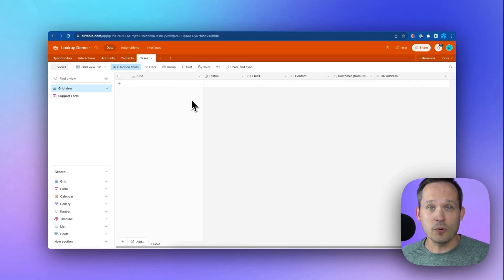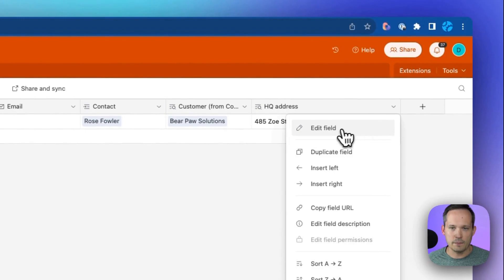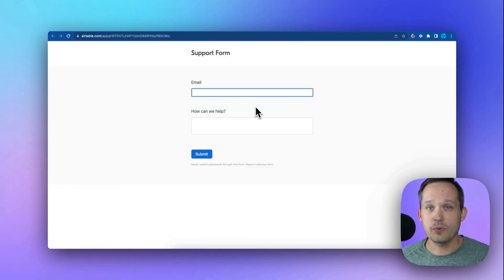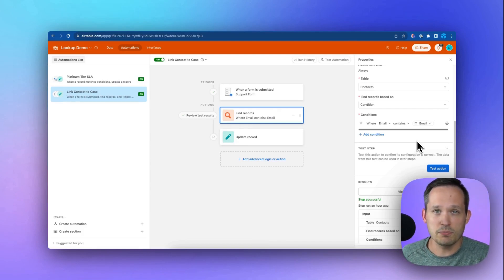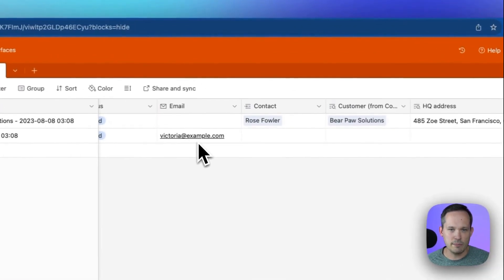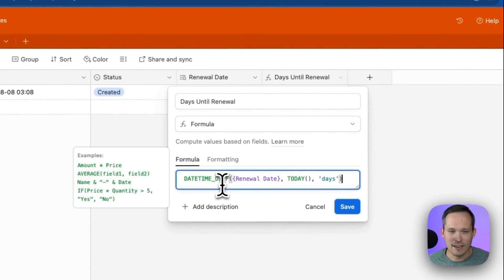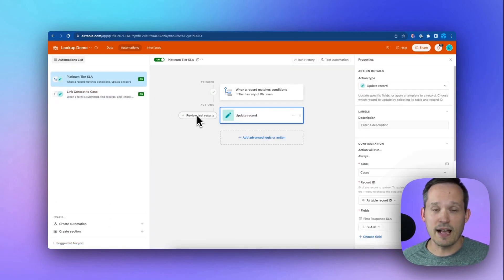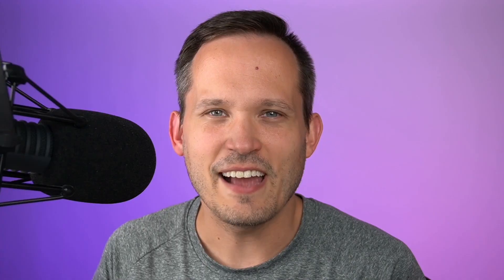Use Airtable lookups in 3 powerful ways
In this video we're going to discuss three different ways to use Airtable Lookups: using lookups across multiple linked relationships (and how to automate), using lookups in formulas, and using lookups to trigger automations. We look at these use cases through the lens of a customer support team who is trying to triage a queue of cases.